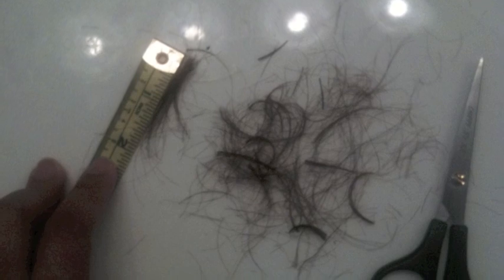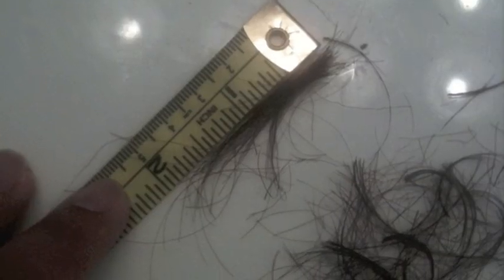Cutting a little Curls a Long Way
Yeah I cut it again, about an 1 1/2 inches off the left front and side of my hair. A lot cuter now : )